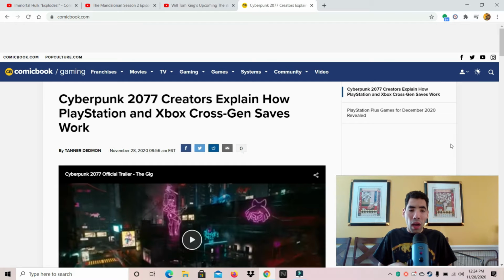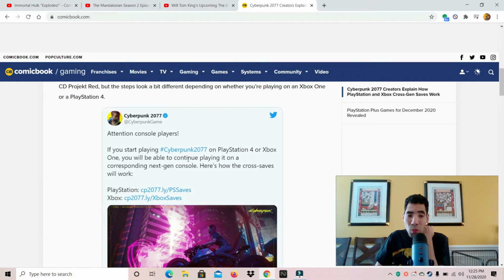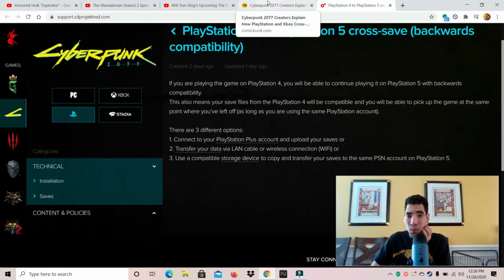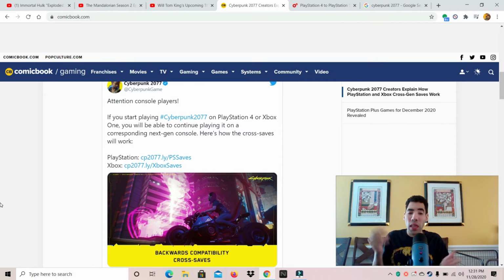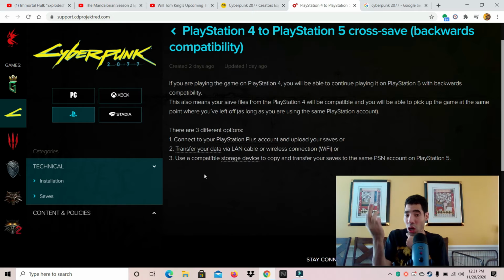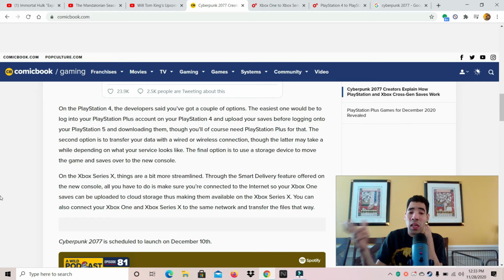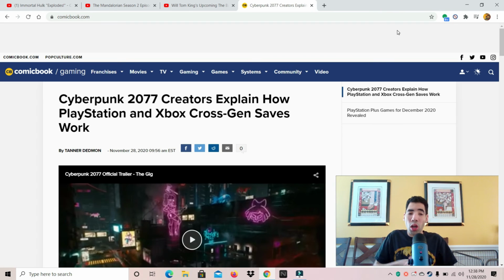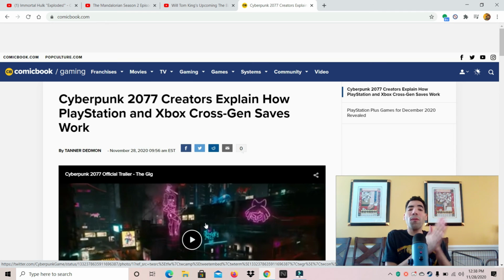Cyberpunk 2077 creators explain how cross-gen saving works for both PlayStation and Xbox thoughts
my opinion on Cyberpunk 2077 creators explain how cross-gen saving works on both PlayStation 4 to 5 and Xbox series x consoles so enjoy the show also please comment down below and tell me what you guys think about this news do you like it do you hate it also like my facebook page follow me on twitter and please subscribe to my channel